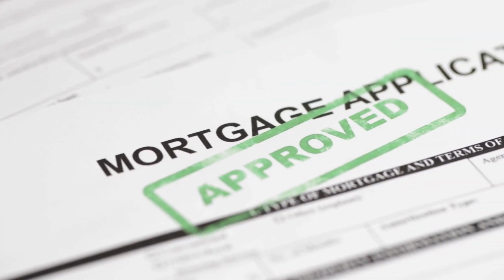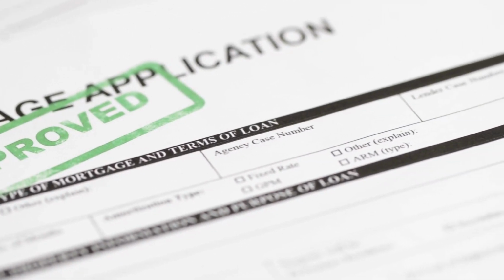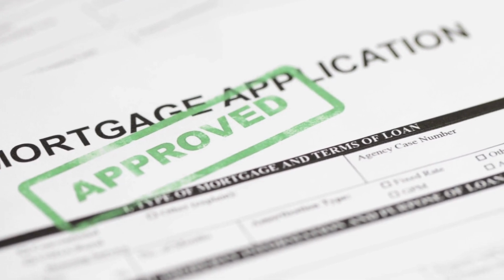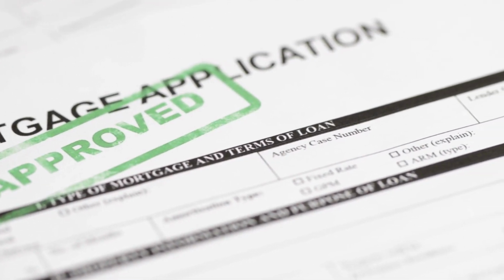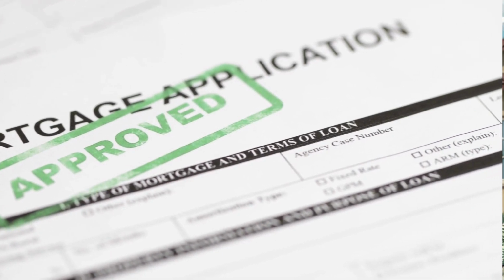MONEY: What Is a Chattel Mortgage and Why Should You Care?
Are you wondering what a chattel mortgage is and how it differs from a traditional mortgage? In this video, we'll break down the concept of a chattel mortgage, exploring its definition, benefits, and drawbacks. Whether you're a business owner, entrepreneur, or individual looking to finance equipment or assets, this video will provide you with a comprehensive understanding of chattel mortgages and how they can help you achieve your financial goals. From explaining the difference between a chattel mortgage and a conditional sale agreement to discussing the tax benefits and potential pitfalls, we'll cover it all. So, if you're ready to learn more about chattel mortgages and how they can benefit your business or personal finances, watch until the end!